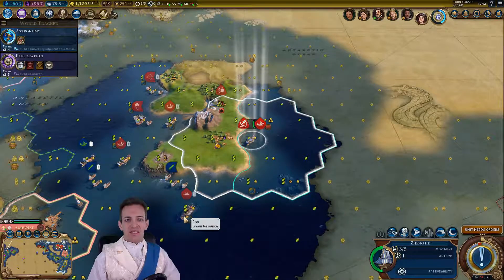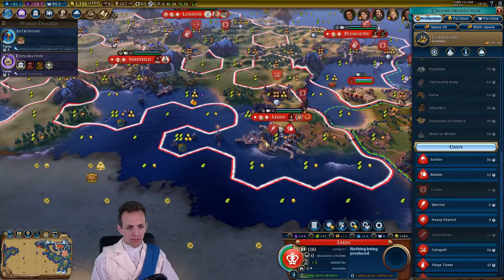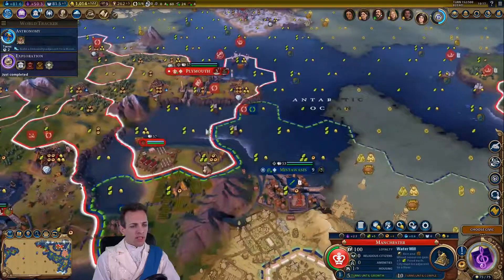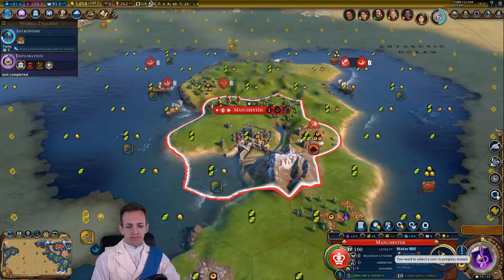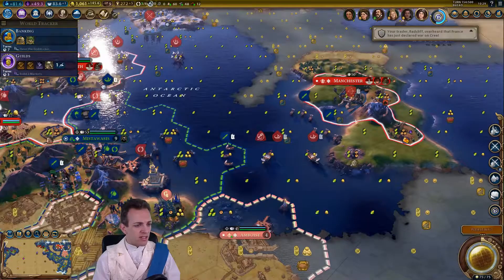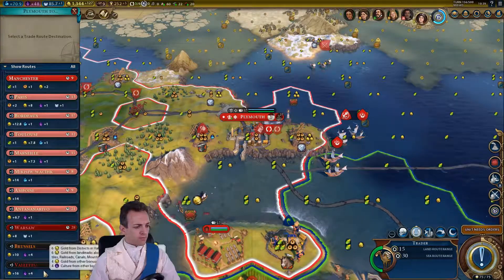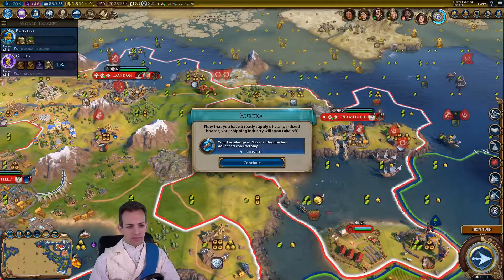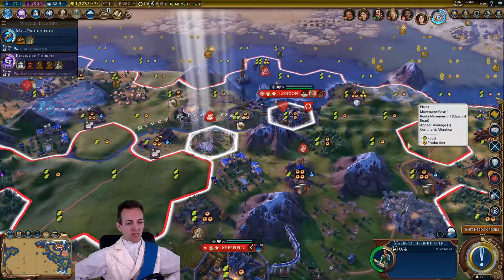Civilization VI Gathering Storm as England - Part 005 - Let's Play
Welcome to my Let's Play of Sid Meier’s Civilization VI (Civ 6) with the new Gathering Storm expansion!

With the release of the new Gathering Storm DLC expansion I will be doing a full playthrough of the game as England.

In case you are interested, I have the following DLC installed for this playthrough:
- Sid Meier’s Civilization® VI: Rise and Fall
- Sid Meier’s Civilization® VI: Gathering Storm
- Civilization VI - Khmer and Indonesia Civilization & Scenario Pack
- Civilization VI - Nubia Civilization & Scenario Pack
- Civilization VI - Persia and Macedon Civilization & Scenario Pack
- Civilization VI - Australia Civilization & Scenario Pack
- Civilization VI - Poland Civilization & Scenario Pack
- Civilization VI - Vikings Scenario Pack